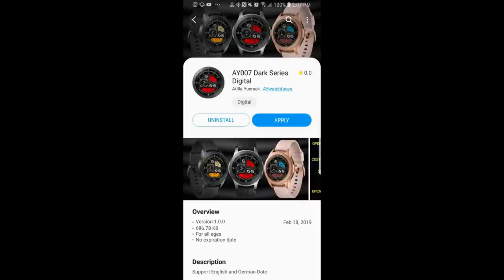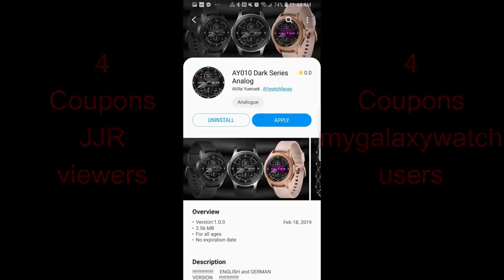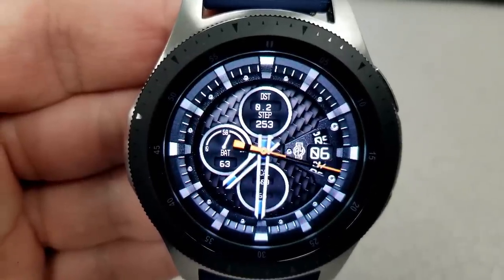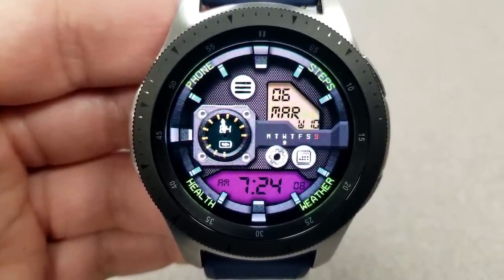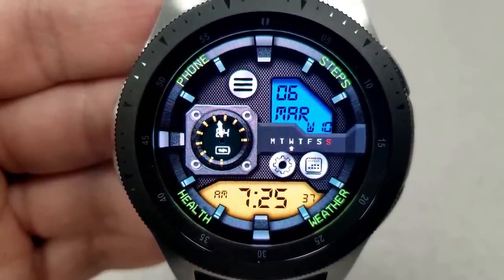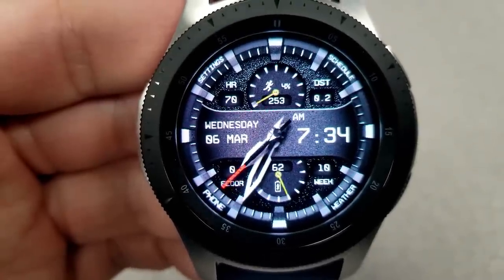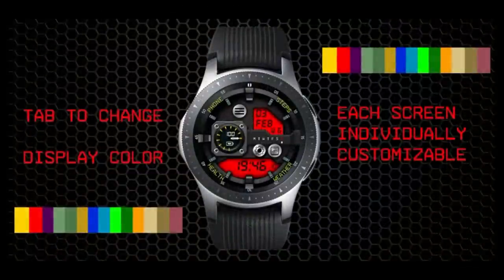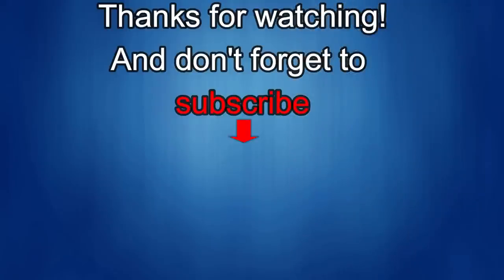Samsung Galaxy Watch/Gear Watch Faces by AY Watchfaces - 8 Coupons to Giveaway! Jibber Jab Reviews!